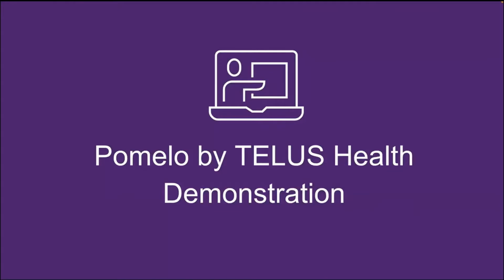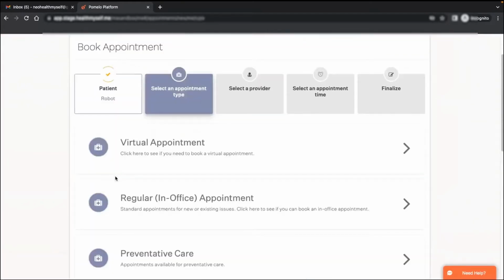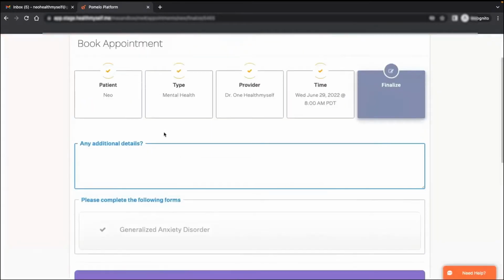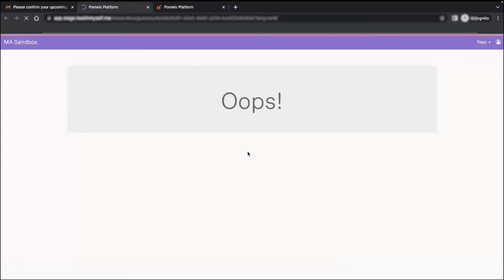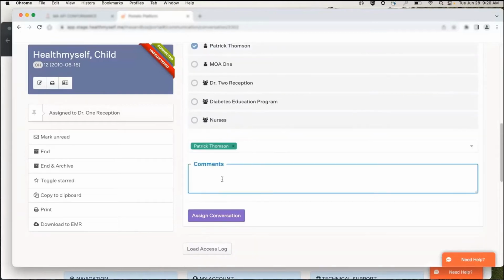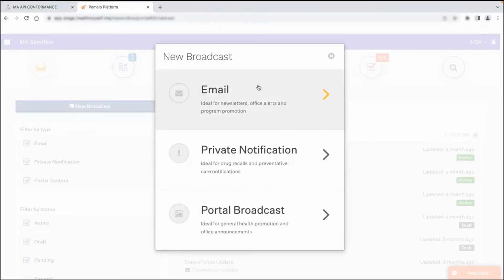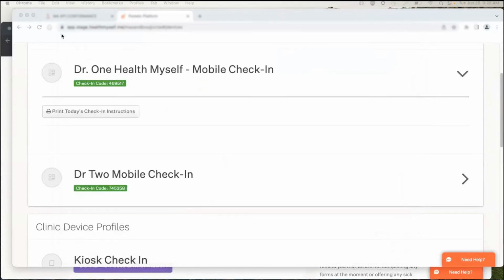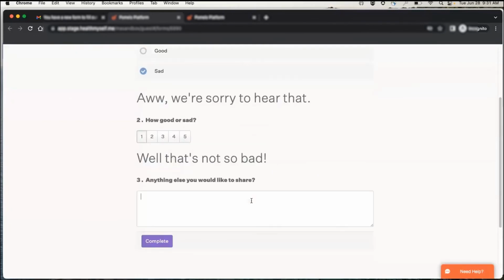Introducing Pomelo by TELUS Health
Discover how Pomelo by TELUS Health can streamline clinic workflows, help alleviate administrative burden, enable patients to proactively manage their health and well-being, and help keep critical data safe for a positive healthcare experience.